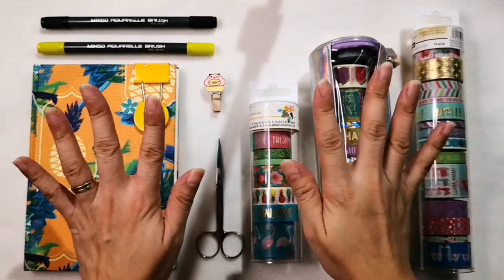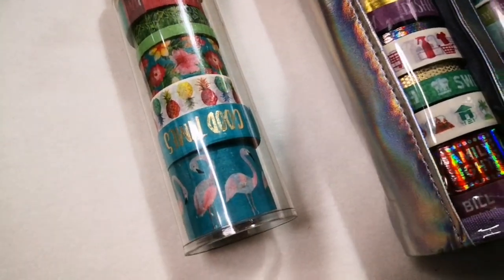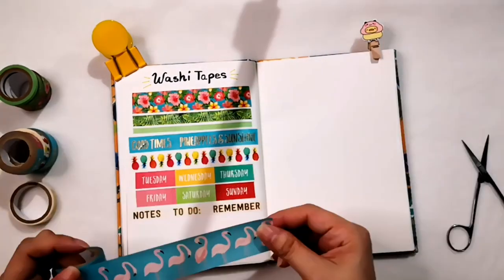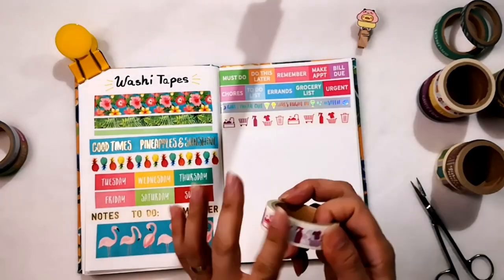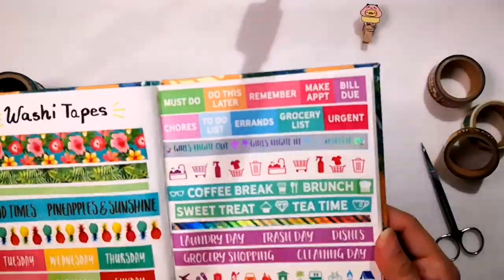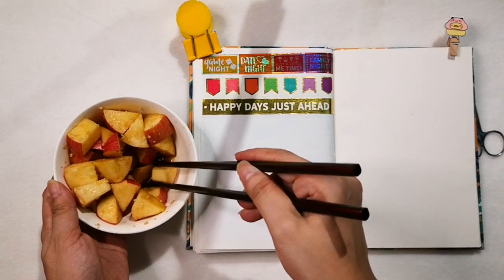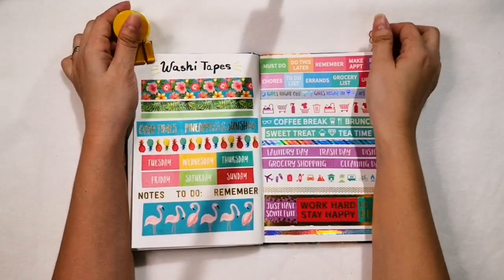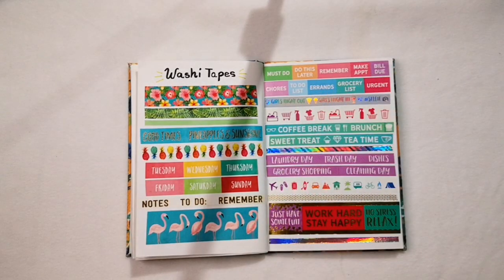Washi Tape Swatches (Part 1) Philippines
Hi Lovelies! 👋😃 Hope everybody is doing well.

For this video I'm going to share with you my latest washi tape collections. I started collecting last year and now it starts growing. Watch this video to know more about it.

Btw I am open for swapping/bartering of washi tape samples, stationary, note pads, stickers or any art journaling materials.

Stay safe and be healthy always! 😘💞